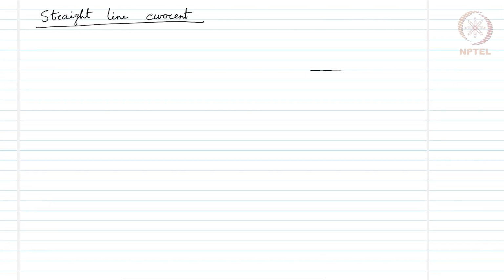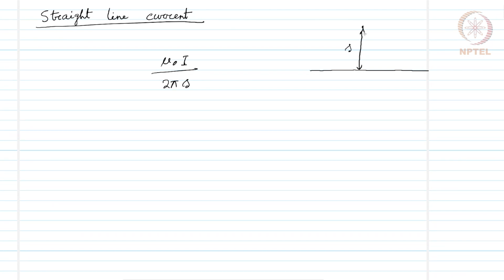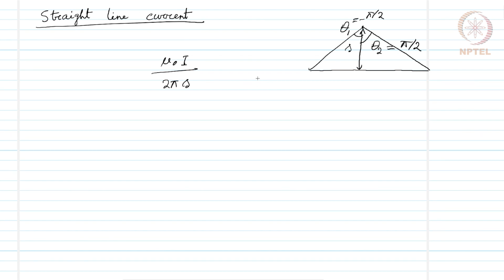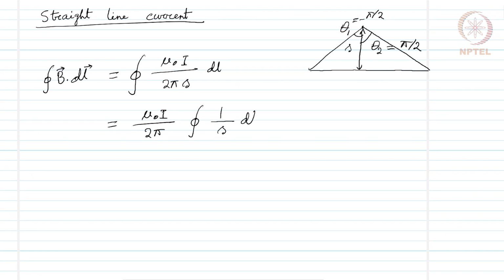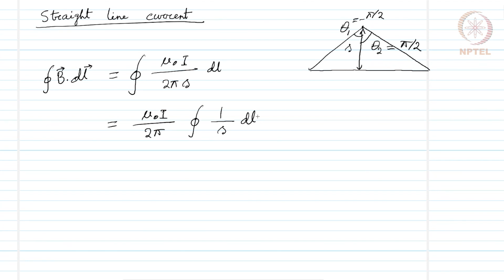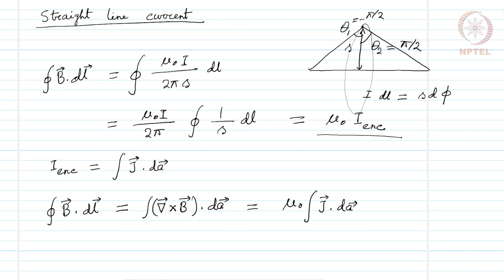mod10lec62-Straight line current: Curl of the magnetic field